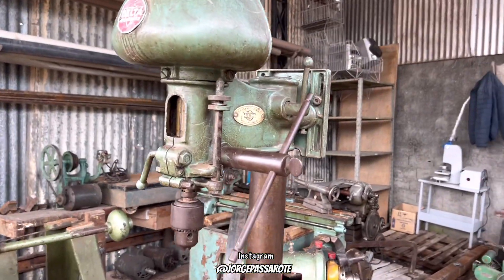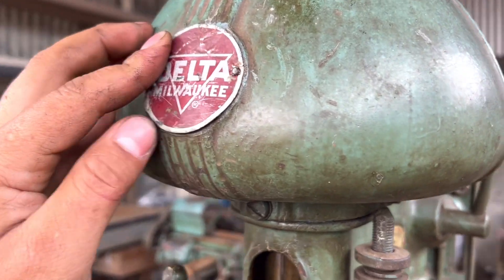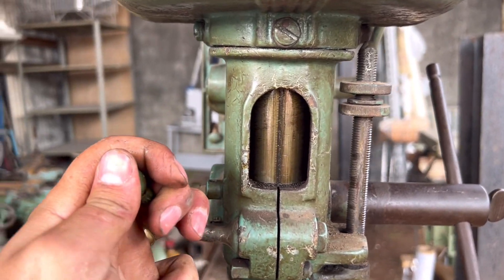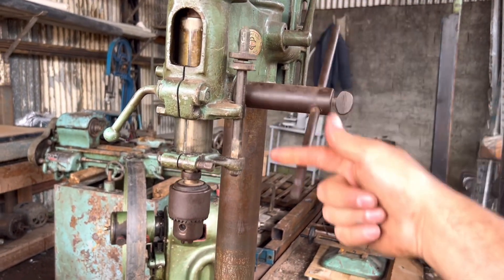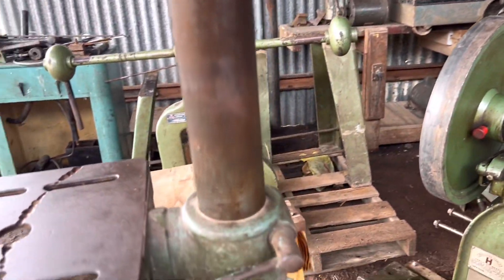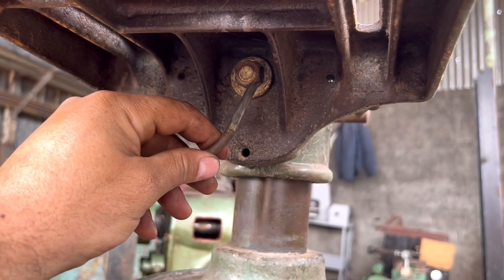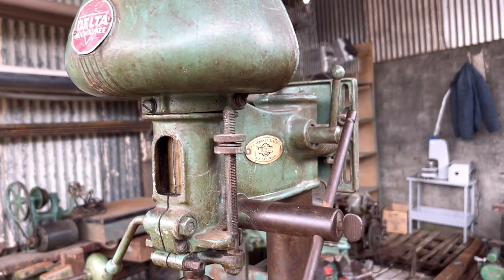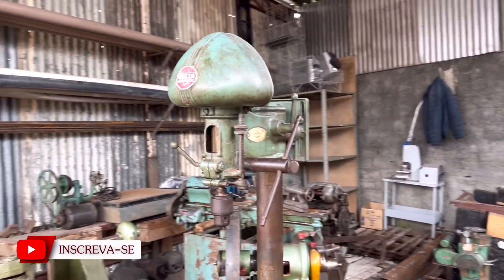ESSA MÁQUINA É UM ACHADO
PASSAROTE MAQUINAS E FERRAMENTAS  COMPRA E VENDA
Endereço estrada dos Alvarengas 5975 em São Bernardo do Campo SP dentro do estacionamento do depósito Monti Orebi !

SITE DA LOJA DO MECÂNICO: acesse o link e compre com os melhores preços use o cupom PASSAROTE21